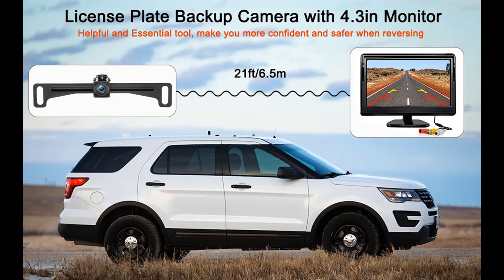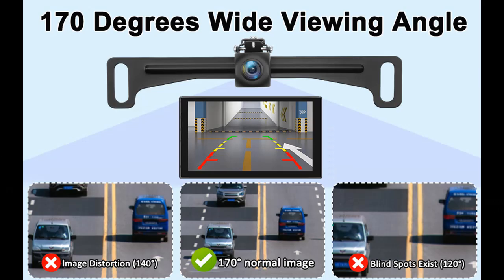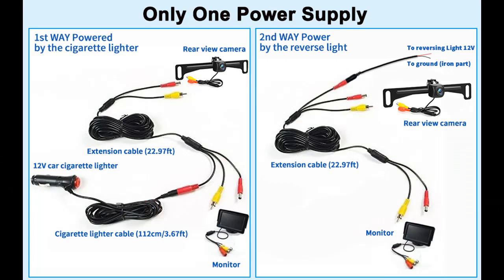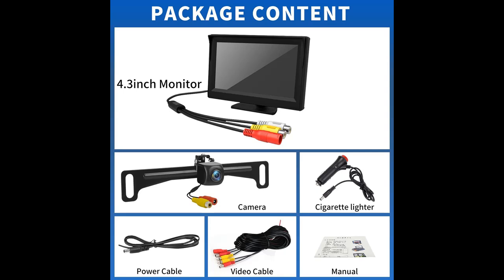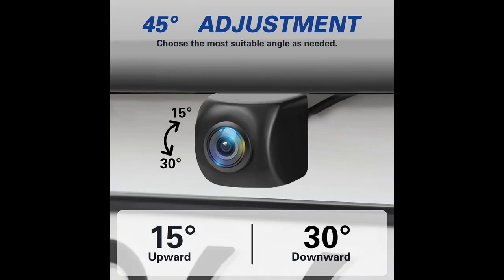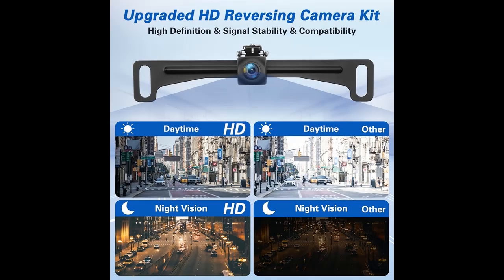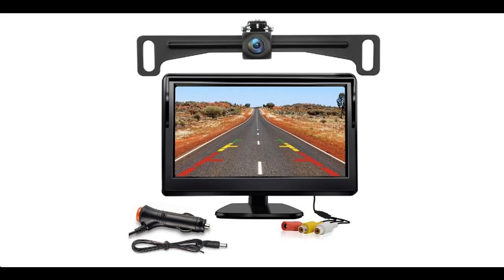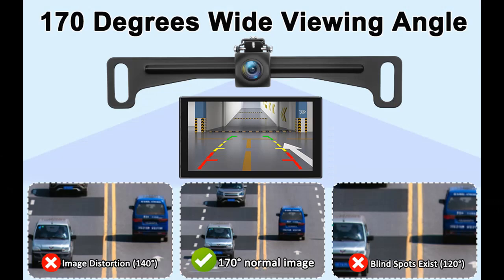Kairiyard Backup Camera with 4.3in Monitor Kit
✔️What's features highlight? Kairiyard Backup Camera with 4.3in Monitor Kit, Reverse Rear View Camera 170° Wide Angle DIY Grid Lines Vehicle License Plate Back up Camera Systems for Car Truck SUV➤➤➤FULL-DETAILS➤➤➤

Kairiyard Backup Camera with 4.3in Monitor Kit, Reverse Rear View Camera 170° Wide Angle DIY Grid Lines Vehicle License Plate Back up Camera Systems for Car Truck SUV